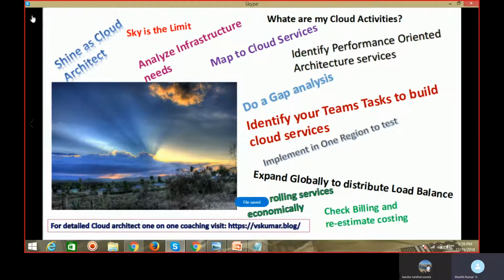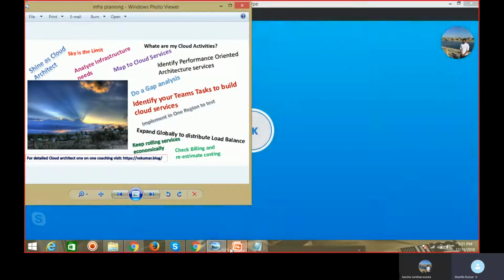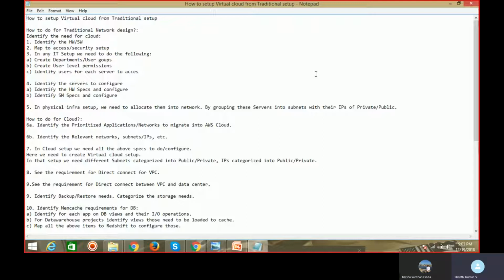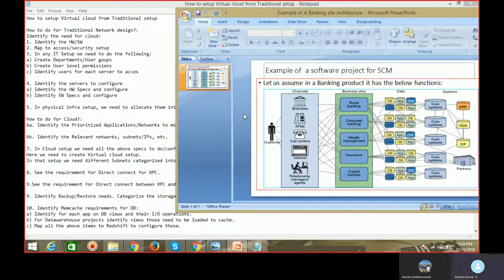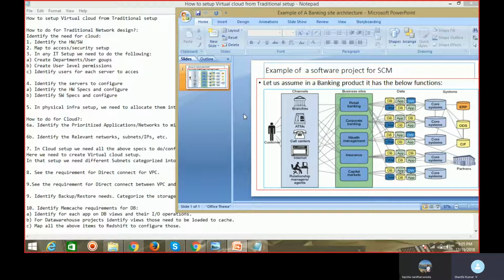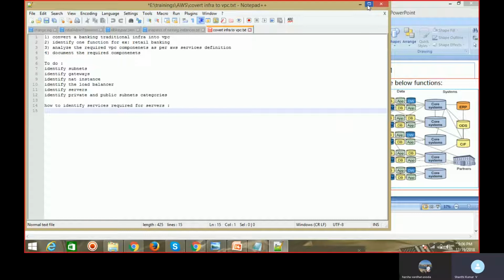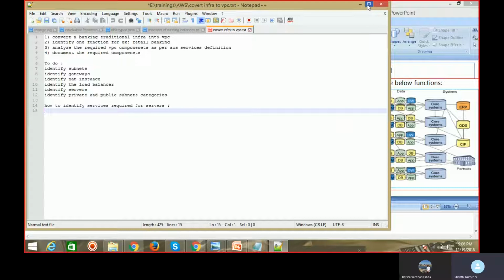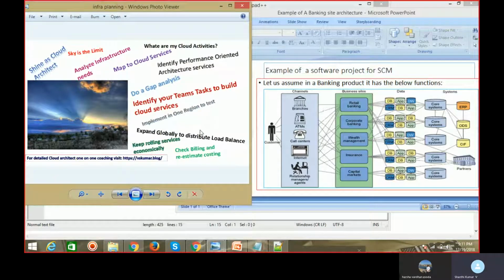Example: How to plan for Traditional infra migration into AWS VPC ?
This video has the discussion on the conversion of Traditional infra into AWS VPS setup.